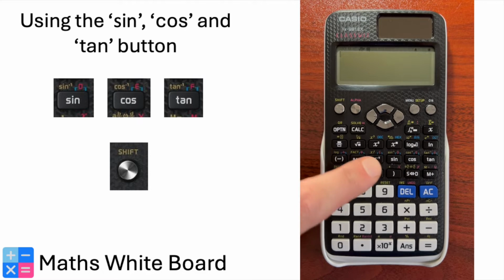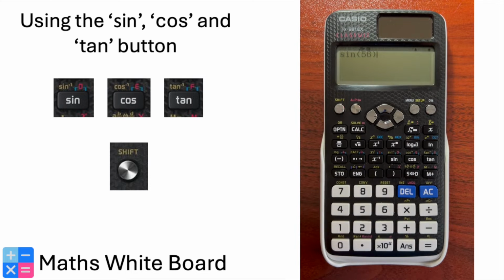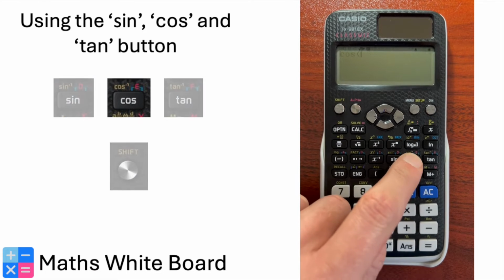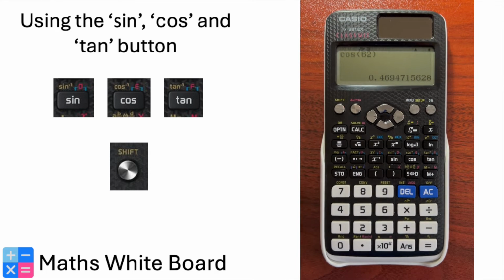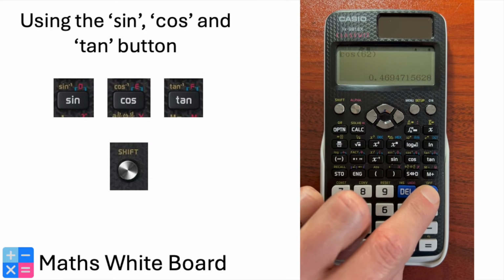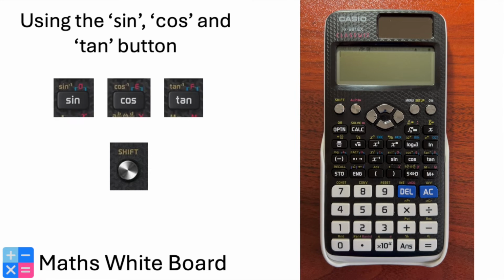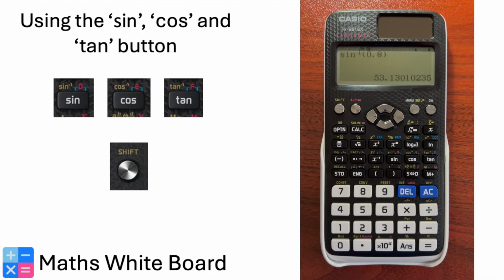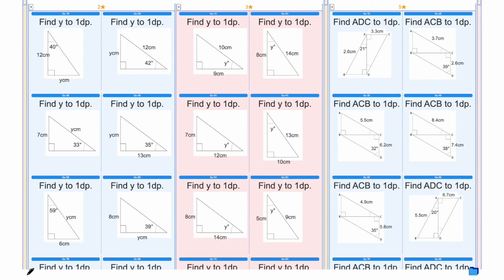Calculator sin cos tan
Using the trigonometry buttons (sin, cos and tan) on your scientific calculator.